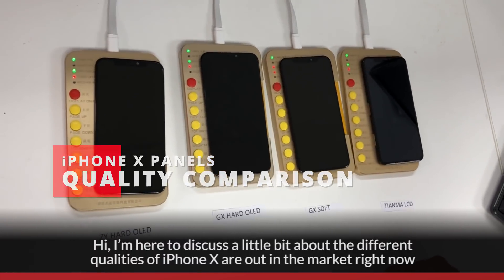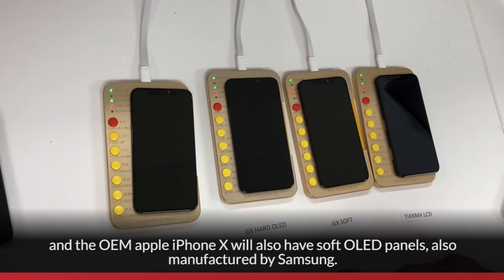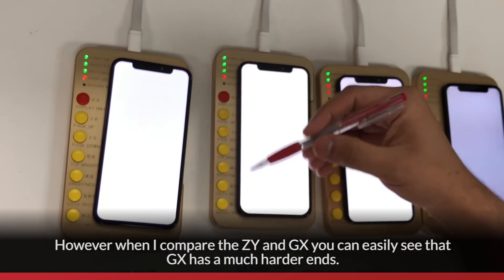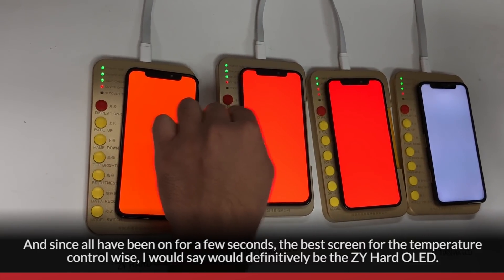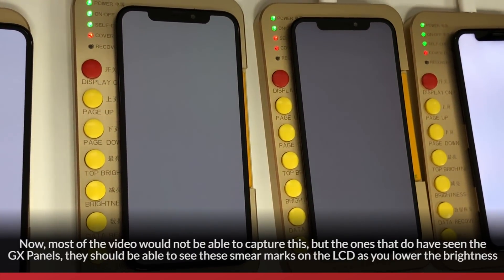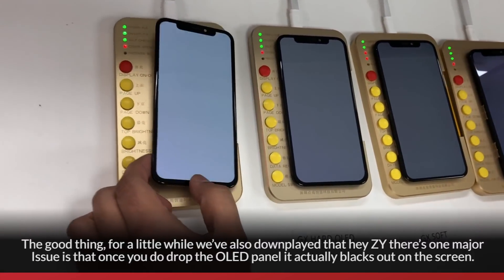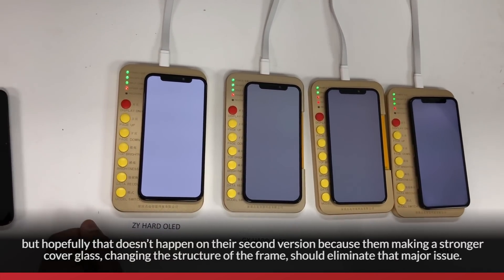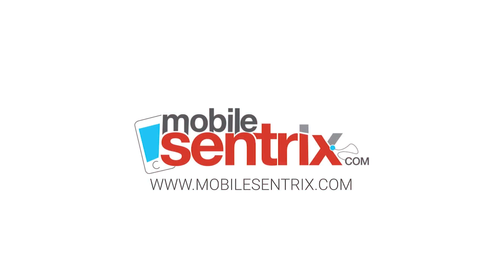Screens for iPhone X Comparison - GX Hard OLED, GX Soft OLED, ZY Hard OLED, Tianma LCD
The growing demand for alternative options in display assemblies for iPhone X has allowed the market to respond with several options. We have been constantly seeking the best options available to offer our clients with the peace of mind and flexibility that they desire. We have started carrying three different aftermarket plus display assemblies for the iPhone X (ZY 2nd Gen Hard OLED, GX Hard OLED, & GX Soft OLED). With these many options, many of you have been curious about what the differences are and what you should expect when you pick one over the other. Let's take a look at what the key differences are.